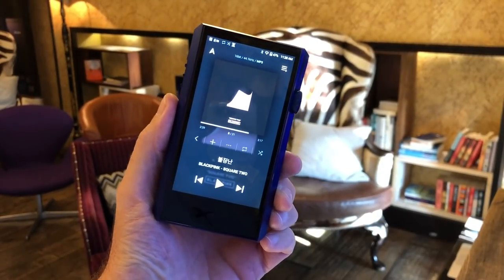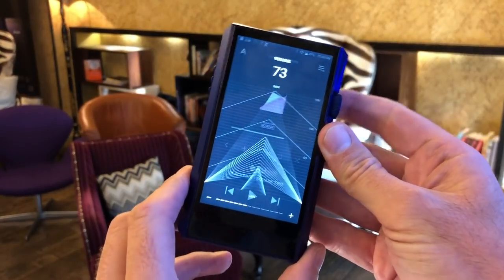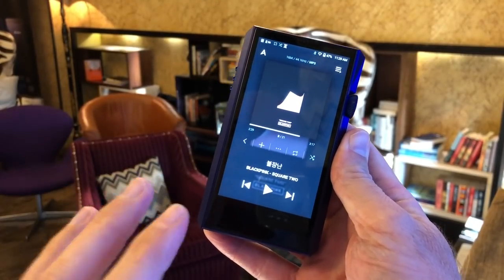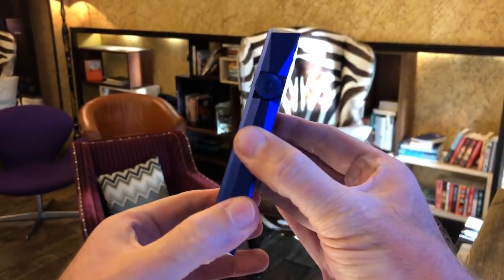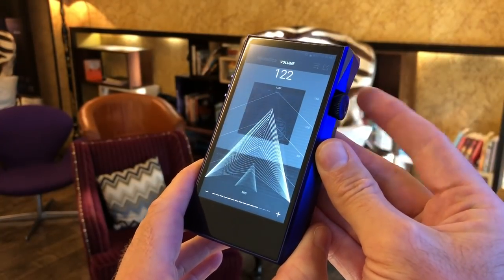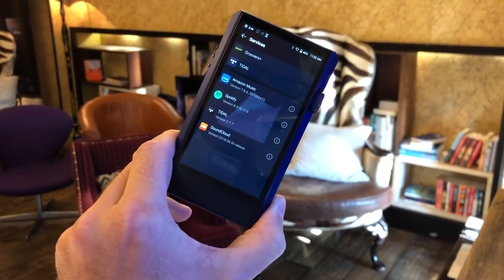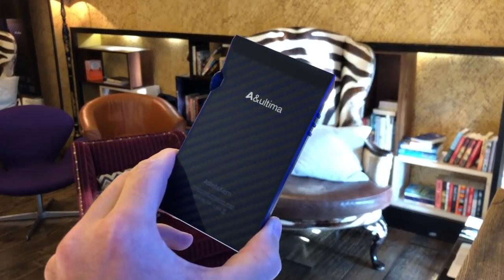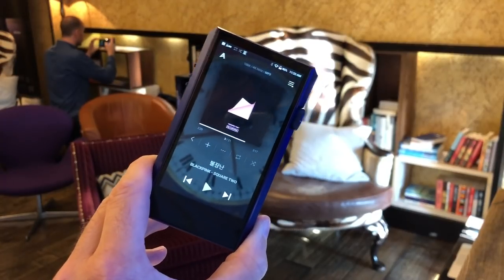Astel&Kern SP1000M Music Player - Hands On Review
Astell&Kern have launched the SP1000M music player, which despite the similar name, is not only smaller, lighter, and cheaper than the SP1000 music player; but the company claims it sounds better too. An impossible formula? We tried one out to see if it’s true.